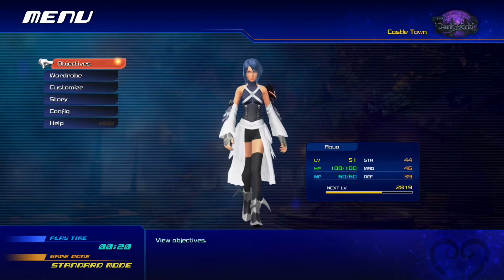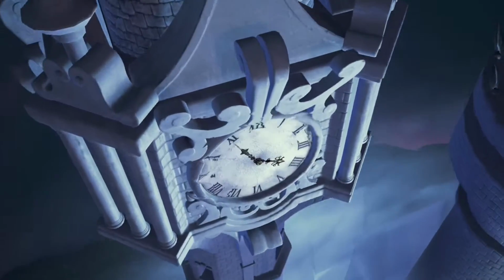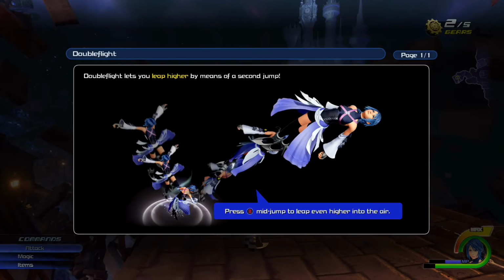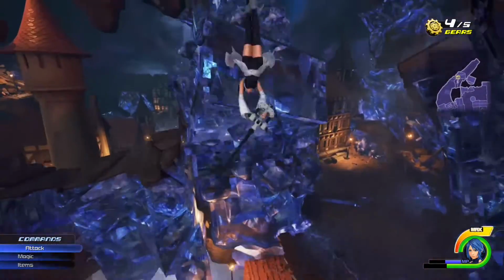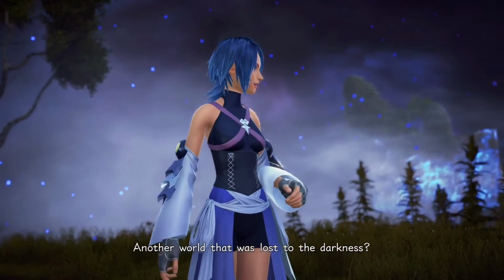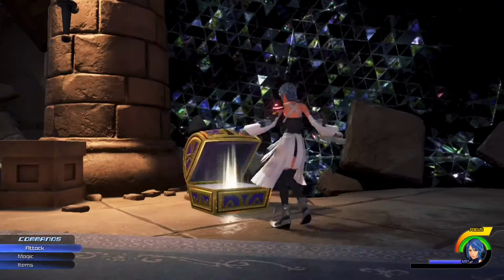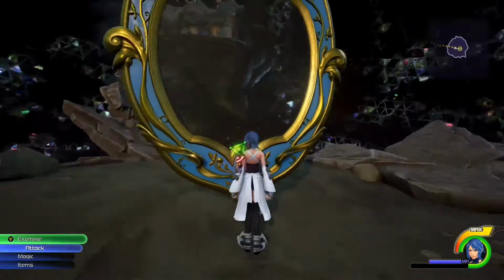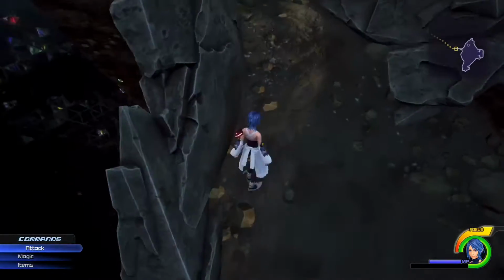Kingdom hearts 0.2 Birth by Sleep Playthrough Part 2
In this video I am playing Kingdom hearts 0.2 Birth by Sleep a Fragmentary Passage.